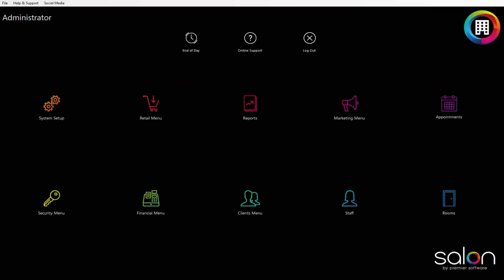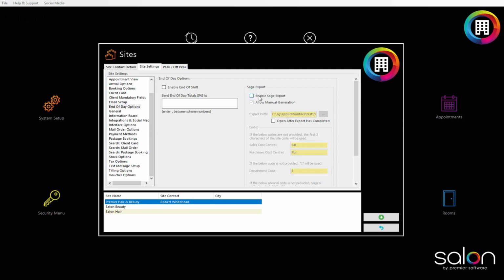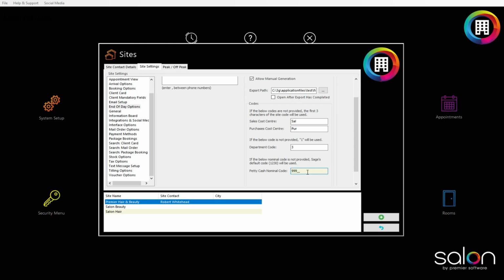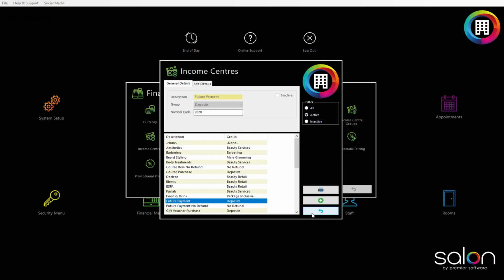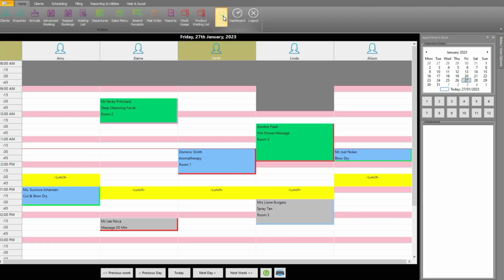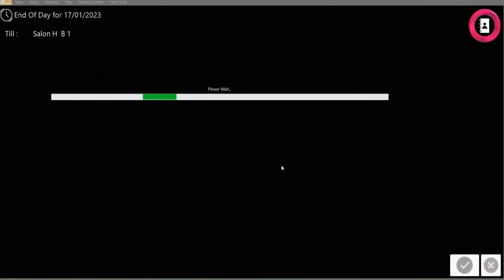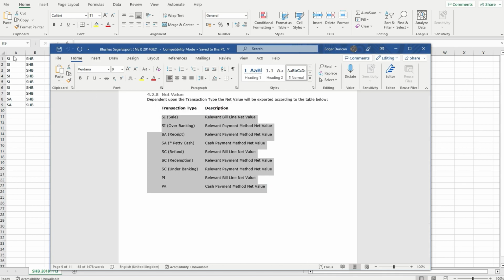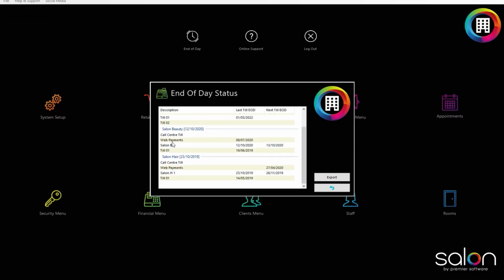Salon Tips - Digital Tax Details Export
Salon by Premier Software® can set up and export reports for digital tax use with Sage. We show you how in this video guide!